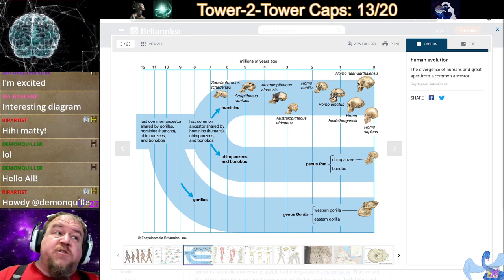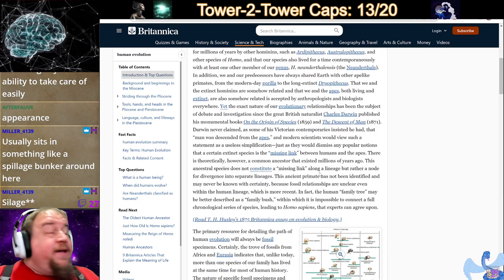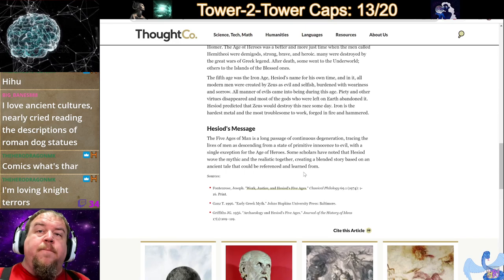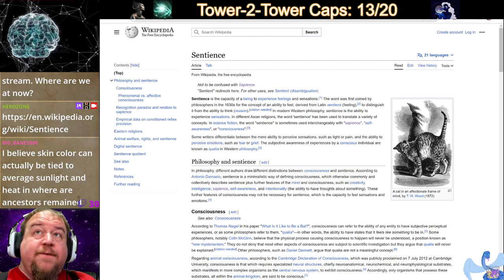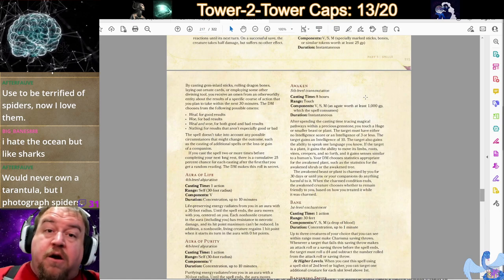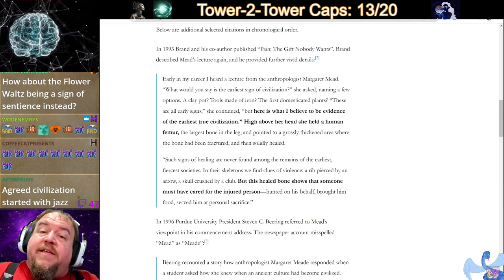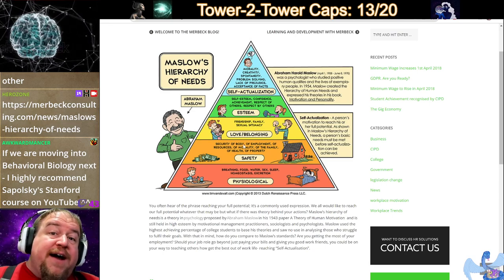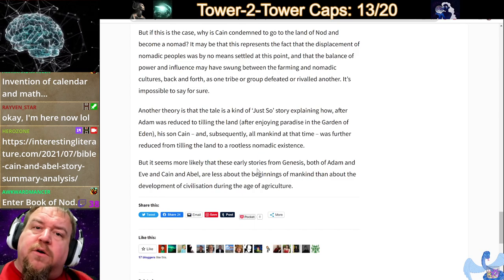Intelligent Life Overview & Origins - Fantasy Worldbuilding Workshop Week 3, Part 4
What is intelligent life? How do we classify it? How did it come about? How do we understand it, or think we understand it? Before we delve into applying these answers into our fantasy world, let's understand what our real one does to try and ponder these orbs.

This series in the workshop we're exploring the concept of building a fantasy world from nothing to everything. Each week we progress the world another step and explain the basics of...a lot!

Join us for more content live on Twitch with workshops, paint nights, giveaways, and glorious table talk beginning around 11 p.m. Eastern.

Other ways to interact with us!